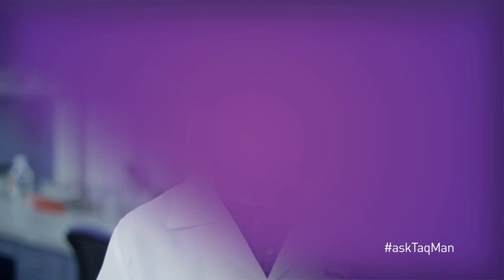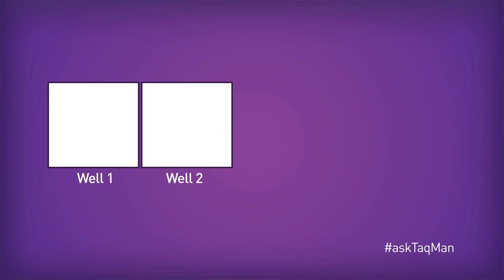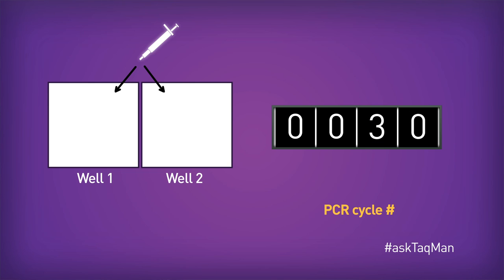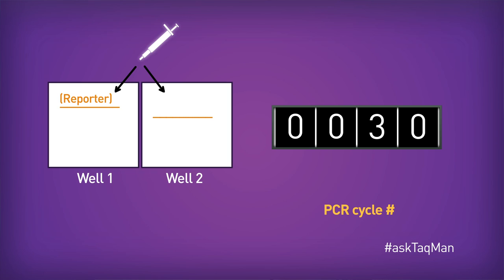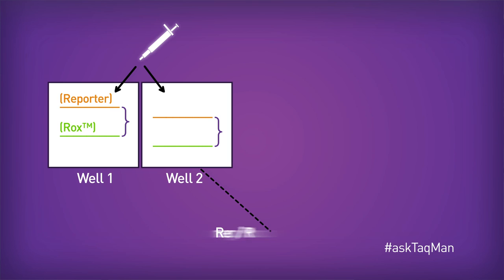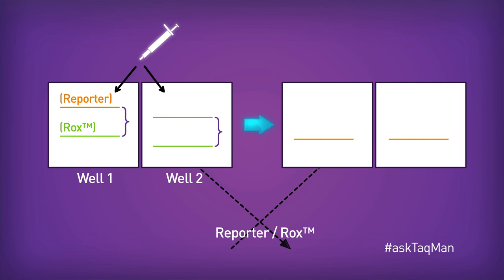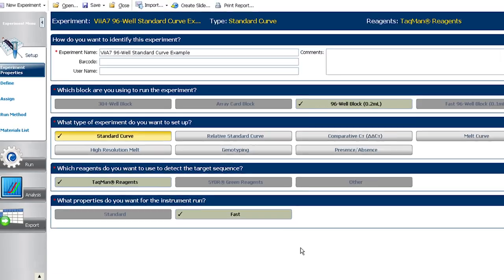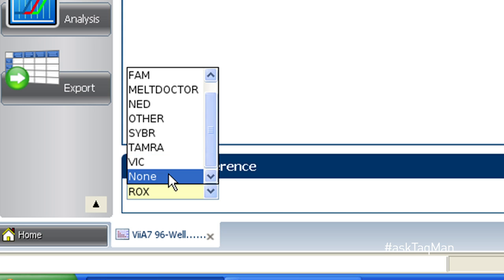The Purpose of ROX™ in Real-Time PCR -- Ask TaqMan®: Ep. 7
Submit your Real-Time PCR questions and watch the rest of our videos Life Technologies Sr. Field Application Specialist Doug Rains helps with the understanding of ROX™ and its significance in Real-Time PCR. Much like FAM™, VIC®, and SYBR® Green, ROX™ is a fluorescent molecule that the real-time instrument can detect when it's present in the reactions. But unlike those other dyes, ROX™ is a passive dye—meaning, its fluorescent level doesn't change as a direct result of amplification. Within any real-time PCR system, there are several potential sources of well-to-well variability in the excitation of reporter molecule and the detection of signal from the reporter. These include ... uneven illumination, slight variations in the optics from well to well, and even differences in the amount of condensation. ROX™ normalizes for these and other sources of variability, and in the process, improves the precision of the data.
Here's how it works. Say we're looking at two specific wells on my reaction plate. I pipet exactly the same amount of the same sample into each, then amplify in real-time. A short time later, we reach, oh, cycle 30. As at every cycle, the instrument will take a reading of my reporter dye. I expect those two readings to be identical, since I started with the same reaction components. Unfortunately, they're not, due to a system inconsistency between these two wells. Relatively speaking, these measurements are incorrect. Fortunately, we also have ROX™ in these same two wells, and, like the reporter, it's also being measured. And look— it's actually shadowing the reporter. In other words, the system inconsistency is affecting ROX™ to the same degree that it's affecting the reporter. Importantly, the instrument will collect these paired measurements in every well at every cycle, and then divide every reporter measurement by its corresponding ROX™ measurement at the end of the run. As a result, the precision of our data goes way up. By the way, the value that results is called Rn, which stands for normalized reporter.
Two key points about ROX™: With a couple of specialized exceptions, the real-time master mixes from Life Technologies already contain optimized levels of ROX™ when they arrive at your door. So there's no need to add it. Second, the default in all Applied Biosystems® real-time PCR software is to look for and normalize to ROX™. This is important to know because if— for some reason— you decide to use a master mix that doesn't contain ROX™, you'll want to change the passive reference dye to None. Otherwise, the software will attempt to normalize to a dye that's not there.